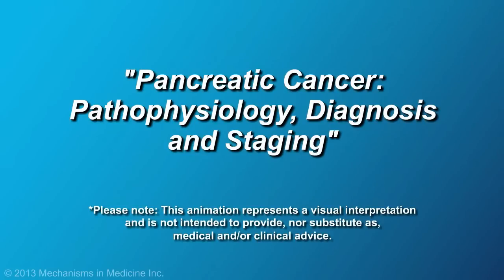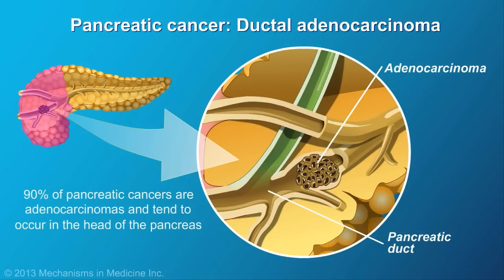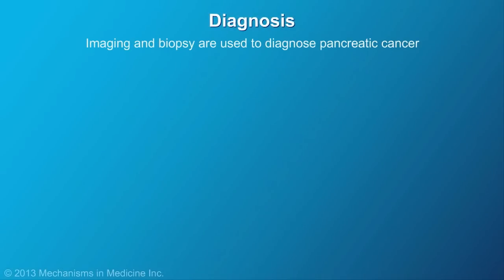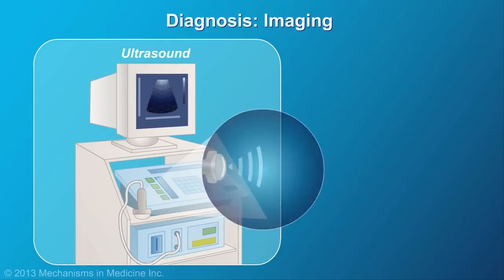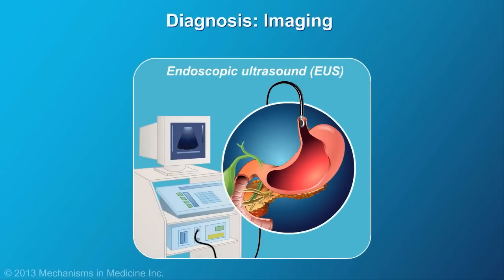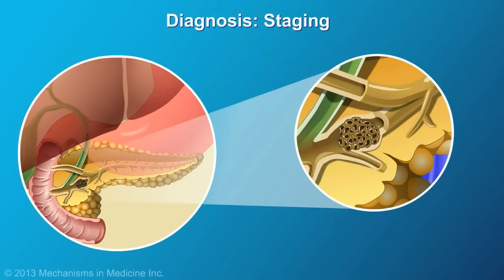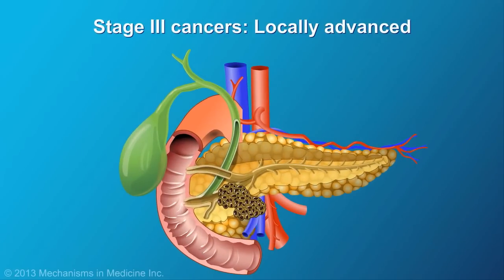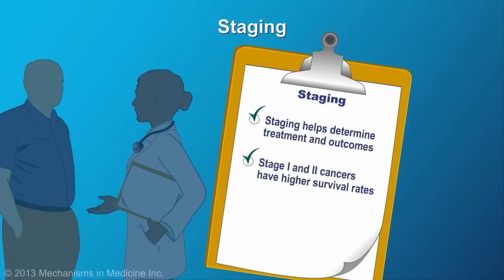Pancreatic Cancer: Pathophysiology, Diagnosis and Staging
This animation describes pathophysiology, diagnosis and staging of pancreatic cancer.